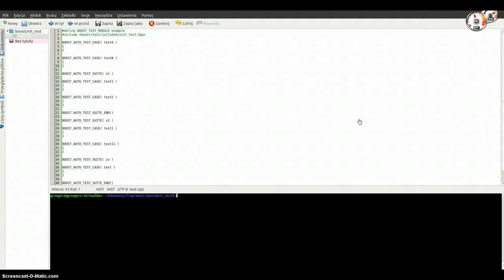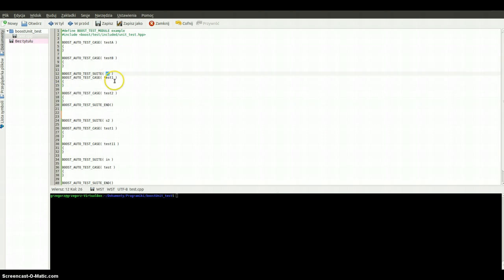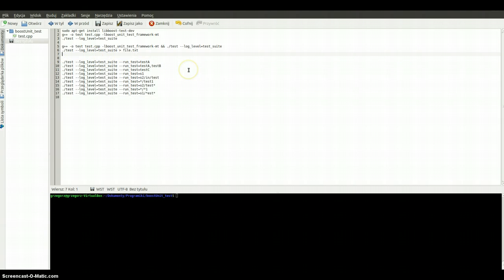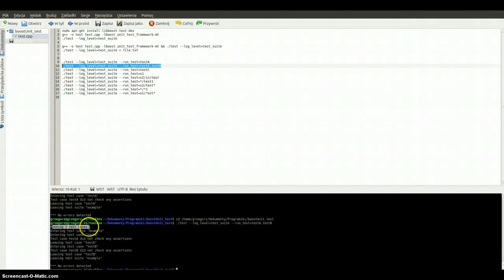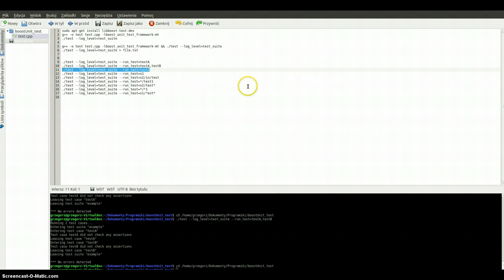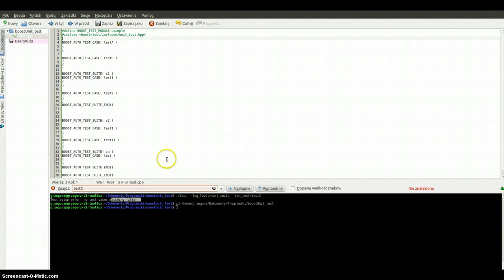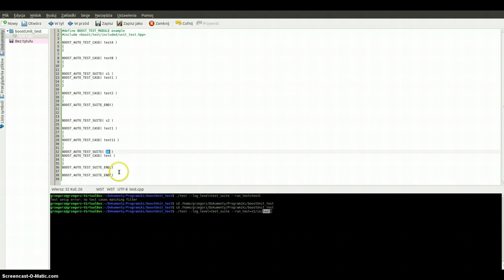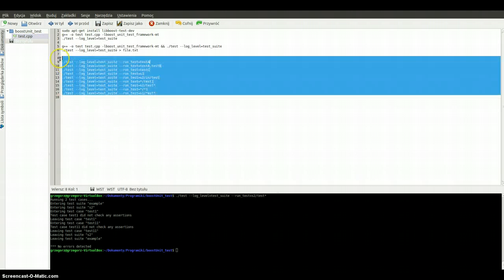Boost Unit test Part 3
Boost Unit test Part 3 - background.